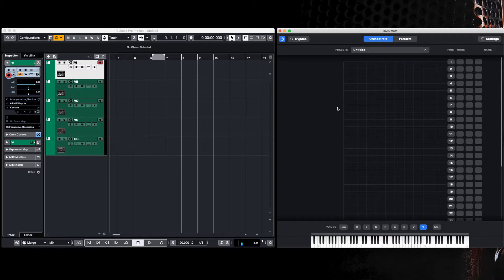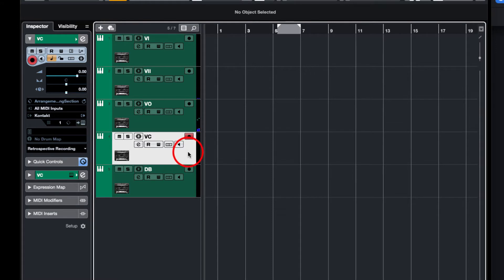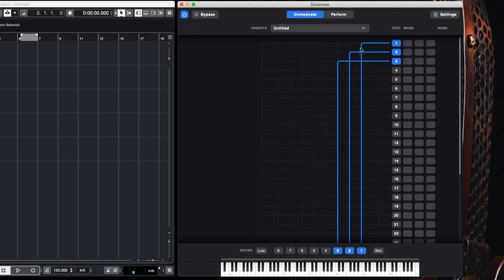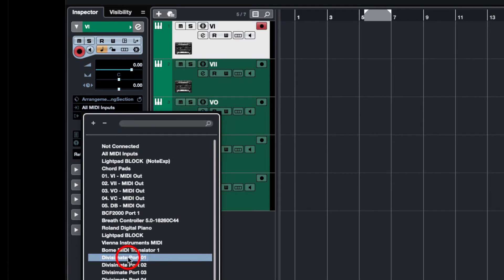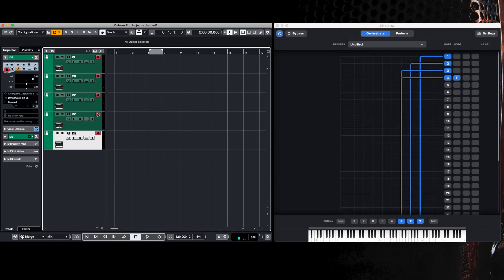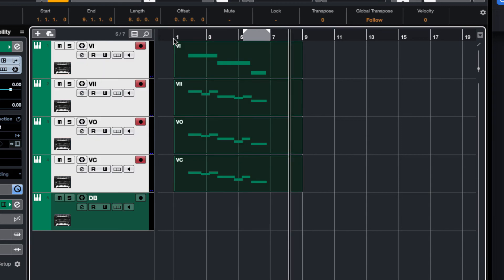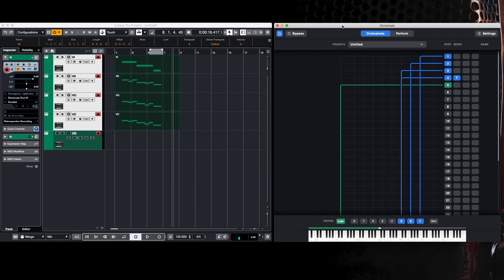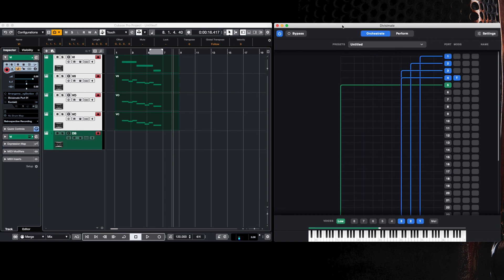Using Divisimate with Cubase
A brief screencast showing how to set up Divisimate to work with Cubase (10.5) as a DAW with some chamber strings as an example